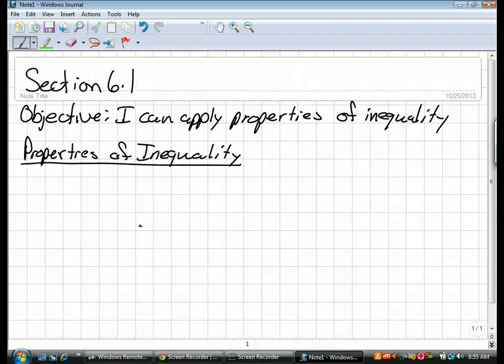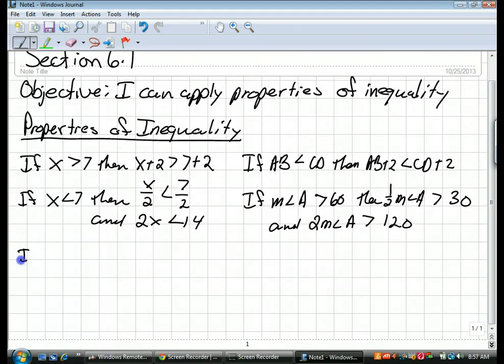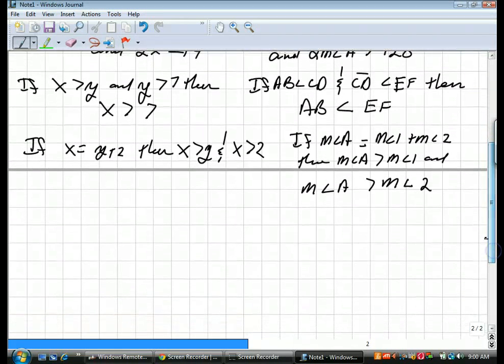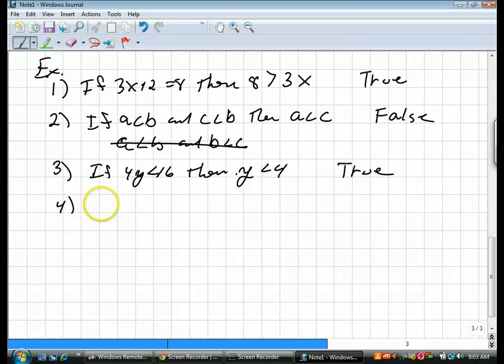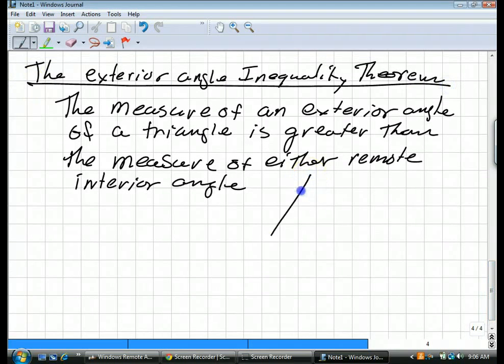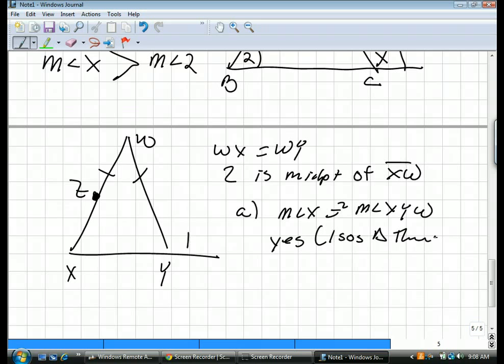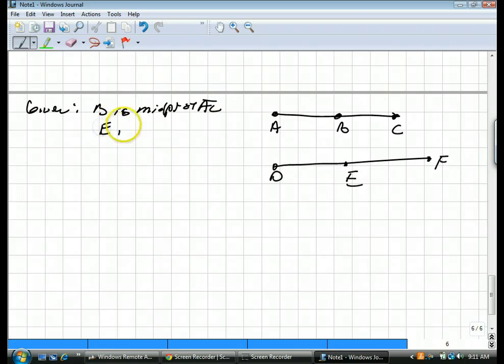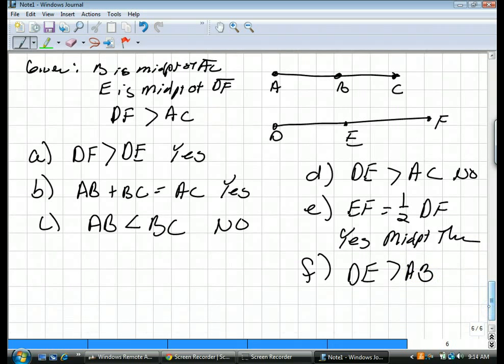H. Geo Section 6.1